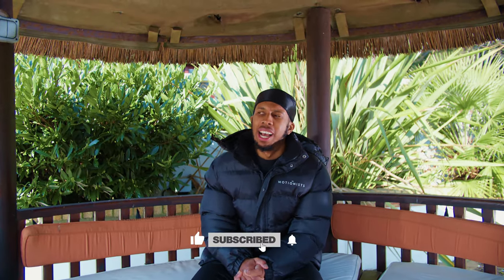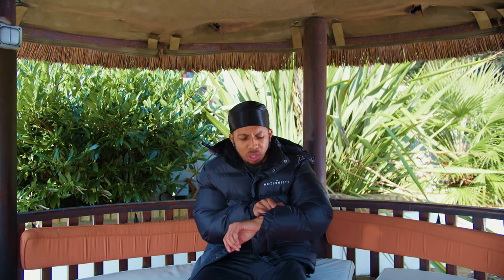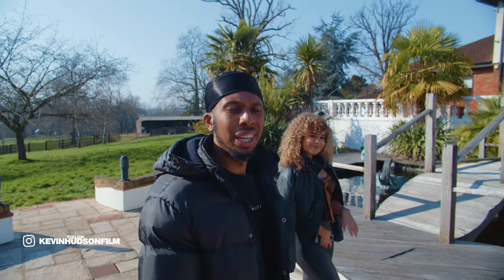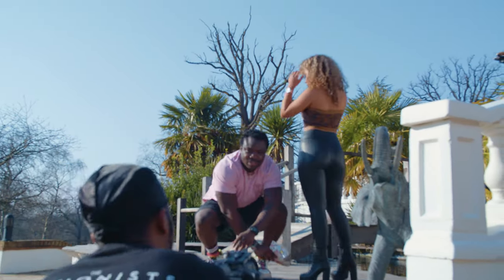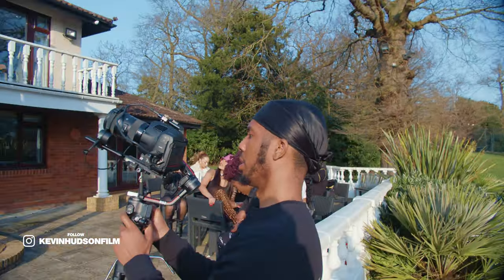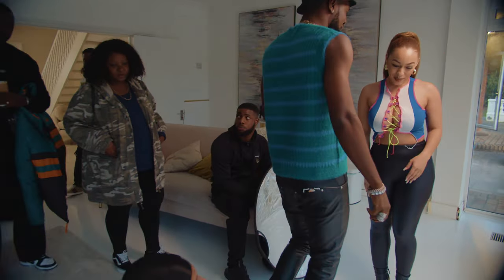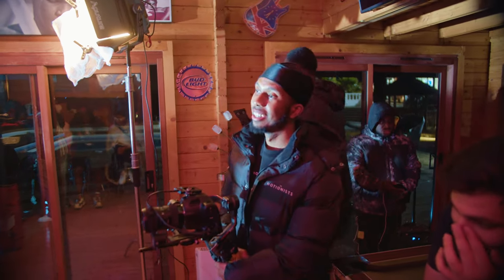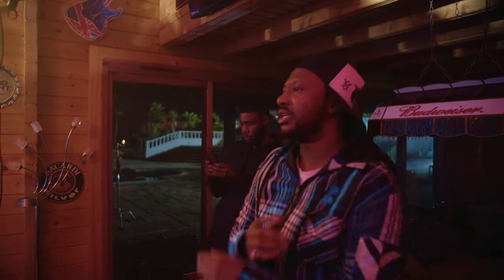NSG ft. Patoranking - Suzanna | Behind The Scenes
Behind the scenes for the music video for NSG ft PATORANKING - SUZANNA.
I used the BMPCC6K PRO for the first time coming from the BMPCC4K and this camera is INSANE!

Blackmagic Rig

Blackmagic Pocket 4K
Sigma 18-35mm Lens
Metabones Speedbooster
Tilta BMPCC4K Half Cage
1TB T5 Samsung SSD
LP6 Canon Batteries
DJI Ronin RS2 Pro Combo (Includes focus wheel)
Tilta Hydra Alien Car Mount